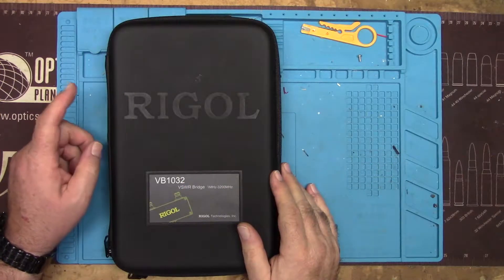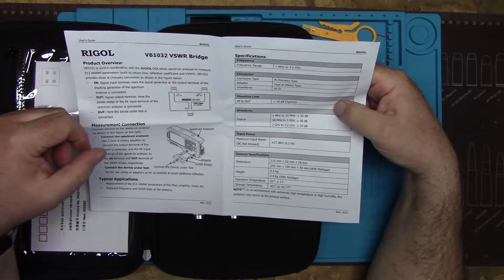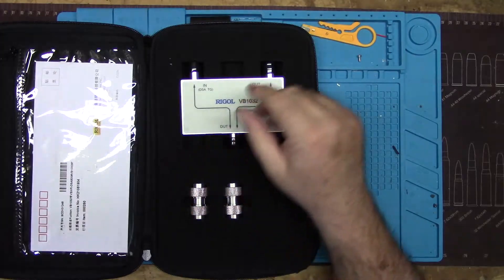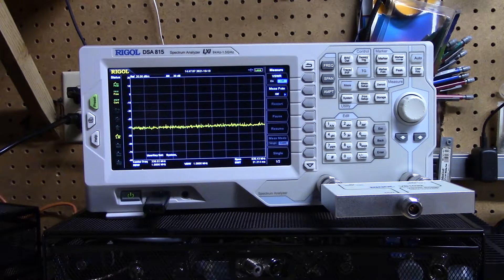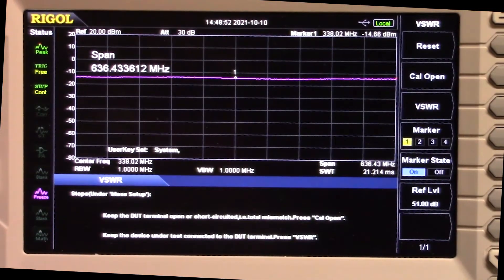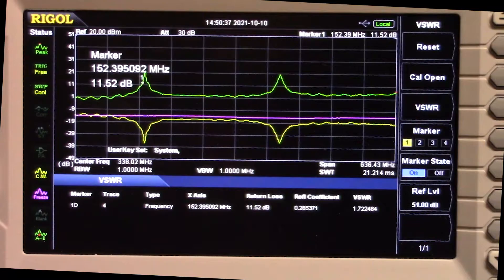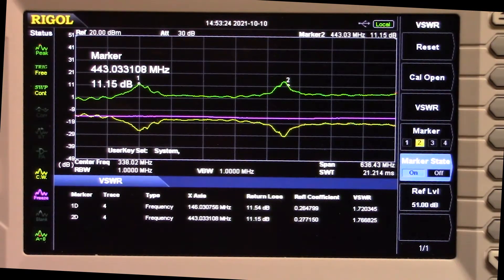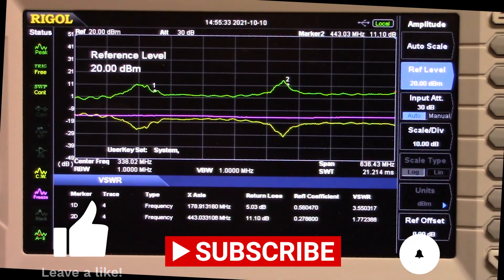Use a VSWR bridge with the Rigol 815 spectrum analyzer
I recently got a Rigol VSWR bridge for antenna and filter testing.  This is a very nice piece of gear that complements the Rigol (or any ) Spectrum Analyzer